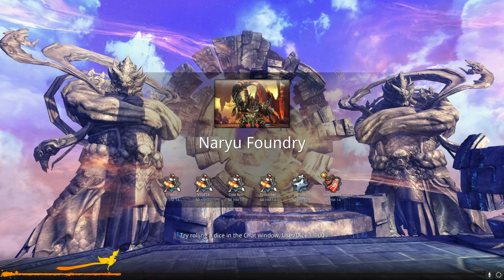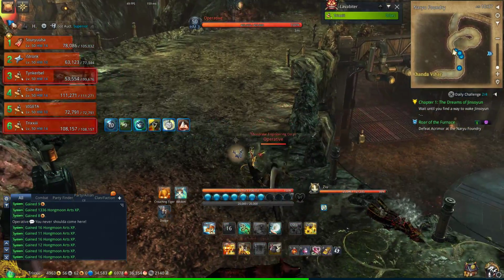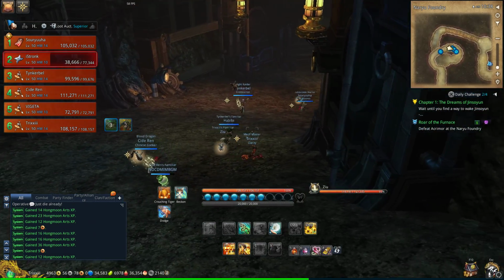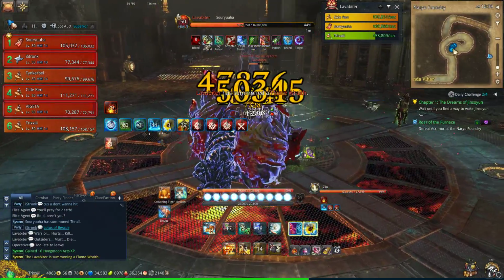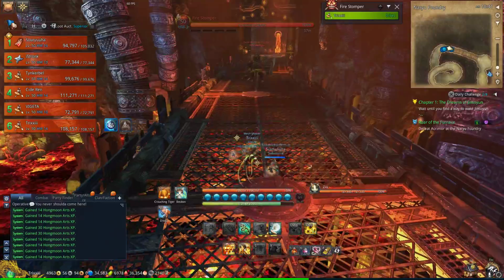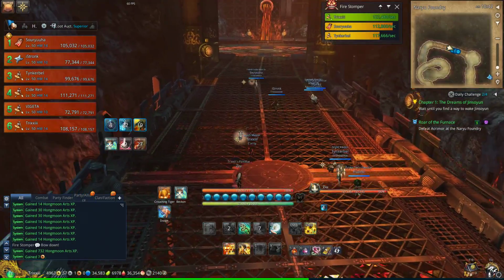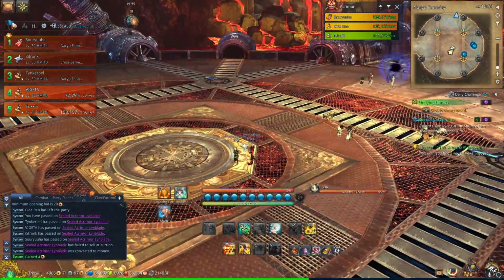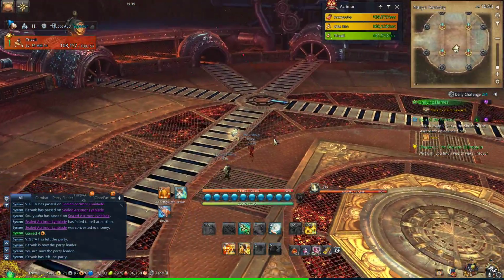Blade and Soul Guide ~ Naryu Foundry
Most of the time people request some extra AP to skip the driving part. For the normal Rotation of the last Boss you wanna watch out for roomwide aoe and use your Partyprotect.